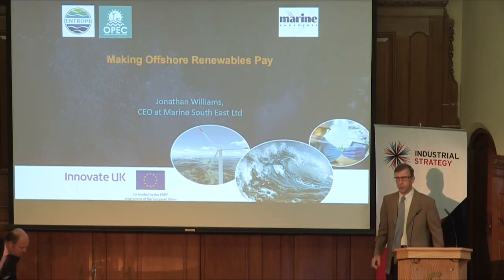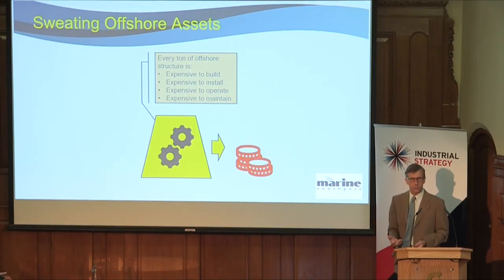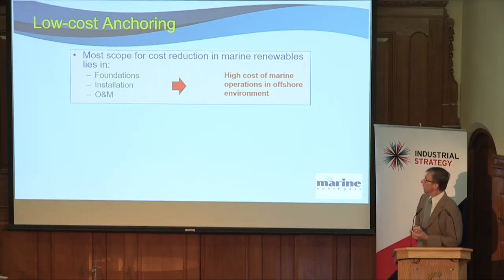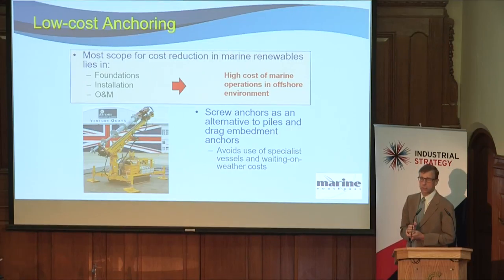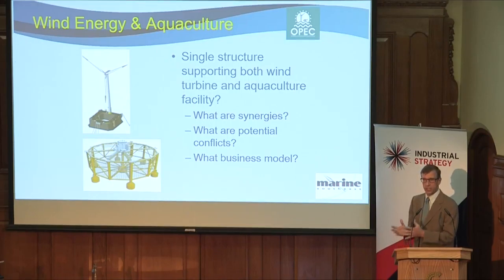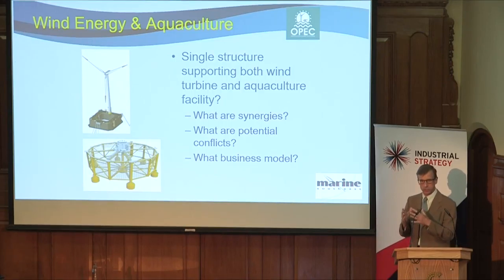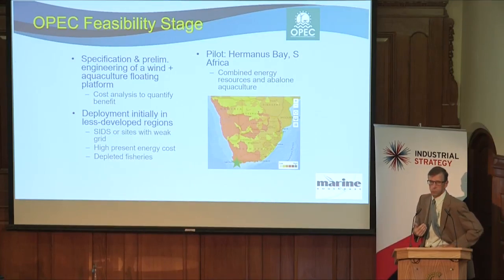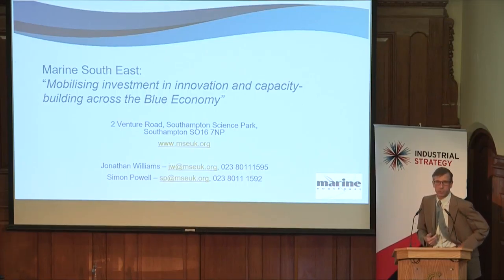Rushlight Summer Showcase 2018 Marine South East Jonathan Williams